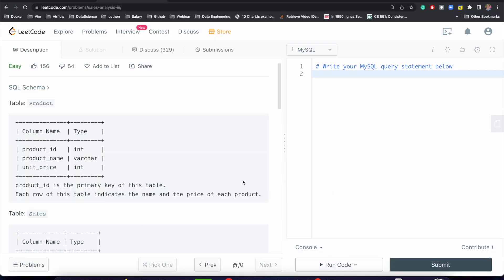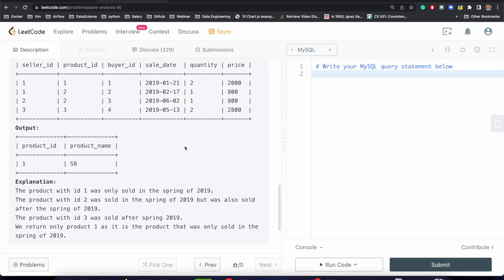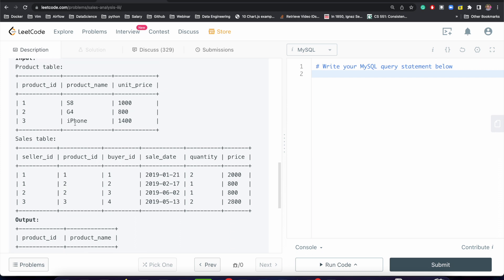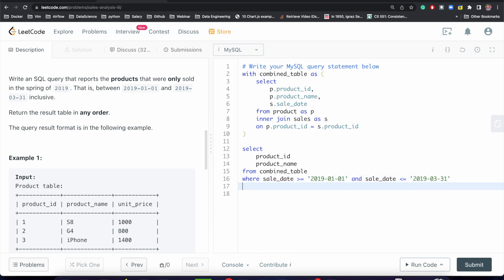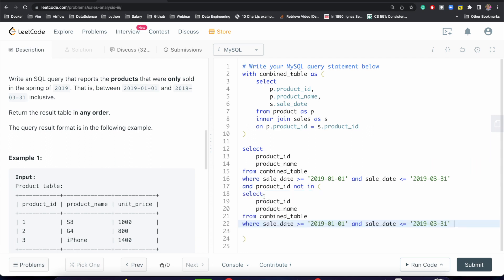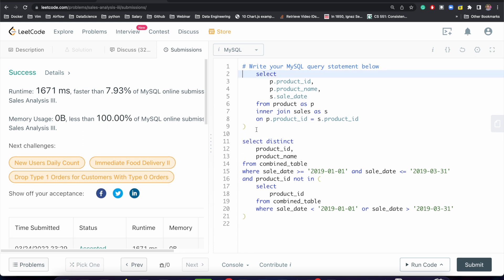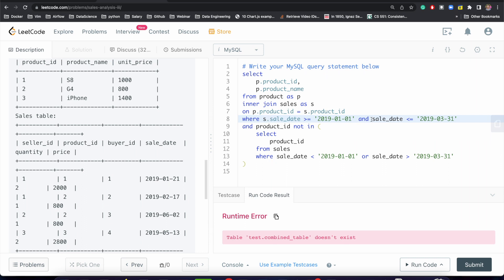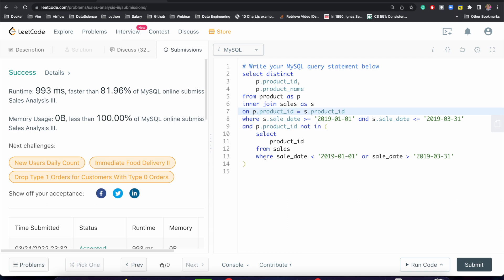Sales Analysis III - Leetcode 1084 | Week 2 | QS 9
SQL Question
Write an SQL query that reports the products that were only sold in the spring of 2019. That is, between 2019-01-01 and 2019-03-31 inclusive.

SQL Schema
Create table If Not Exists Product (product_id int, product_name varchar(10), unit_price int)
Create table If Not Exists Sales (seller_id int, product_id int, buyer_id int, sale_date date, quantity int, price int)
Truncate table Product
insert into Product (product_id, product_name, unit_price) values ('1', 'S8', '1000')
insert into Product (product_id, product_name, unit_price) values ('2', 'G4', '800')
insert into Product (product_id, product_name, unit_price) values ('3', 'iPhone', '1400')
Truncate table Sales
insert into Sales (seller_id, product_id, buyer_id, sale_date, quantity, price) values ('1', '1', '1', '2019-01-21', '2', '2000')
insert into Sales (seller_id, product_id, buyer_id, sale_date, quantity, price) values ('1', '2', '2', '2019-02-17', '1', '800')
insert into Sales (seller_id, product_id, buyer_id, sale_date, quantity, price) values ('2', '2', '3', '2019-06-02', '1', '800')
insert into Sales (seller_id, product_id, buyer_id, sale_date, quantity, price) values ('3', '3', '4', '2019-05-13', '2', '2800')

Table: Product

| Column Name  | Type    |
| product_id   | int     |
| product_name | varchar |
| unit_price   | int     |
product_id is the primary key of this table.
Each row of this table indicates the name and the price of each product.
Table: Sales

| Column Name | Type    |
| seller_id   | int     |
| product_id  | int     |
| buyer_id    | int     |
| sale_date   | date    |
| quantity    | int     |
| price       | int     |
This table has no primary key, it can have repeated rows.
product_id is a foreign key to the Product table.
Each row of this table contains some information about one sale.

Return the result table in any order.

The query result format is in the following example.

Example 1:

Input:
Product table:
| product_id | product_name | unit_price |
| 1          | S8                             | 1000       |
| 2          | G4                             | 800        |
| 3          | iPhone                     | 1400       |
Sales table:
| seller_id | product_id | buyer_id | sale_date  | quantity | price |
Output:
| product_id  | product_name |
| 1           | S8           |
Explanation:
The product with id 1 was only sold in the spring of 2019.
The product with id 2 was sold in the spring of 2019 but was also sold after the spring of 2019.
The product with id 3 was sold after spring 2019.
We return only product 1 as it is the product that was only sold in the spring of 2019.